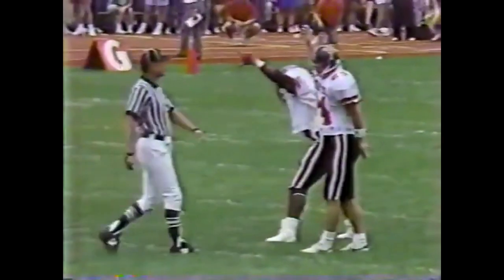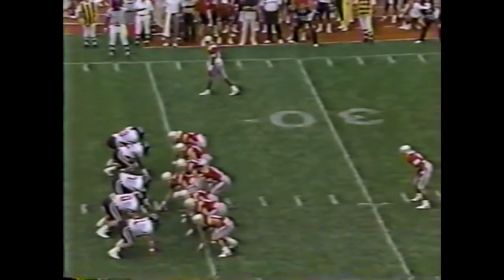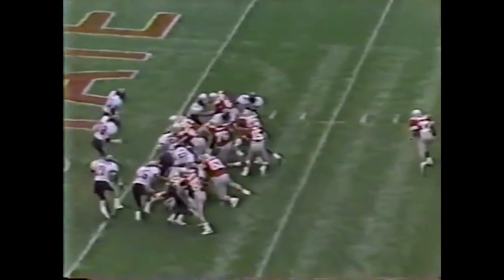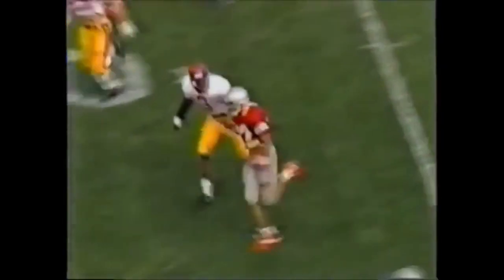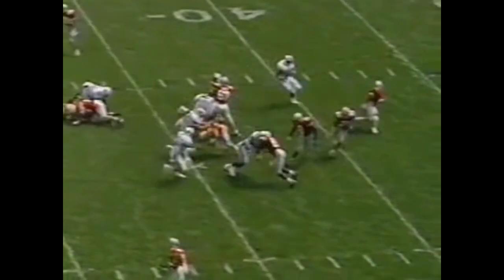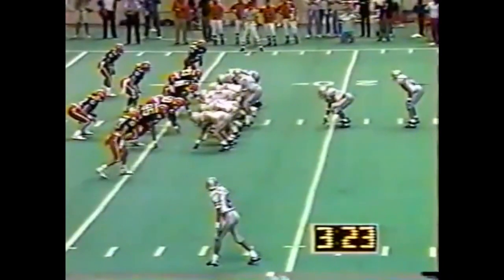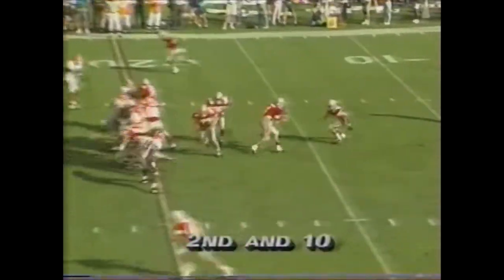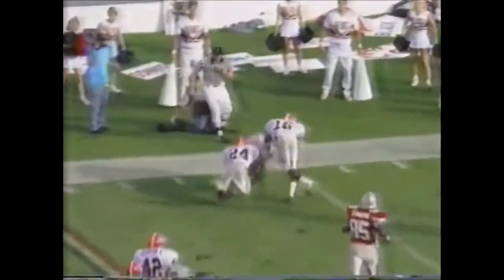Robert Smith | Ohio State Highlights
College highlights for former Ohio State RB Robert Smith. Smith joined the Buckeyes in 1990 and immediately made an impact as a freshman, running for 1126 yards and 8 touchdowns. Smith sat out the 1991 season and switched track and field scholarship at Ohio State, before returning to the team in 1992. Smith eventually was taken in the first round of the 1993 NFL Draft by the Vikings, and set the team record for career rushing yards (6,818) before Adrian Peterson broke it in 2012.

A lot of these clips come from the @steelbuck6777 channel.

0:00 1990 highlights
3:04 1992 highlights